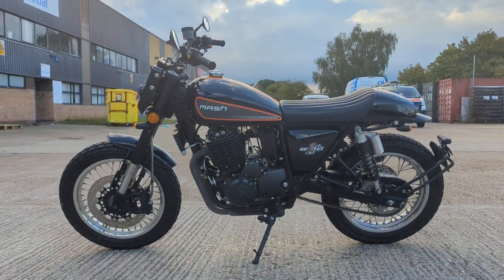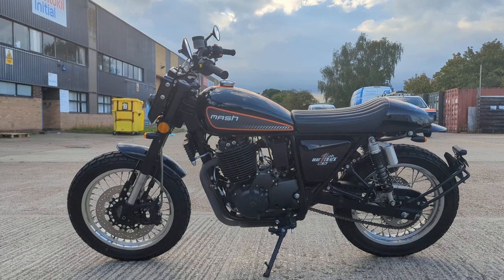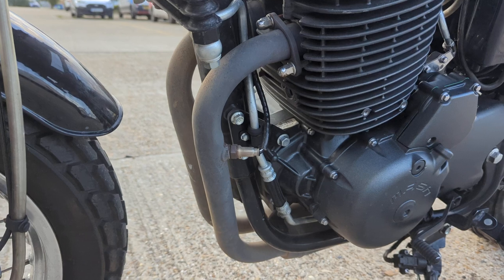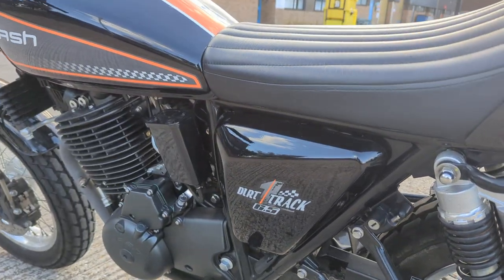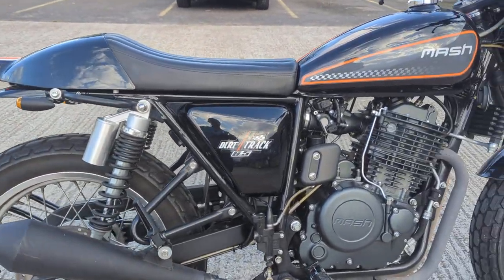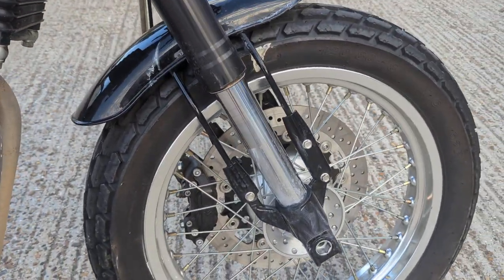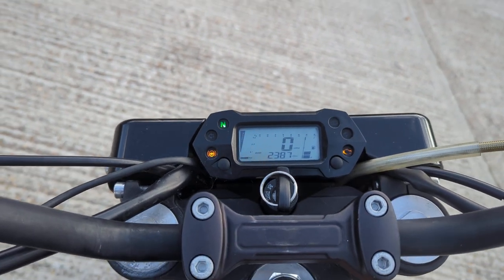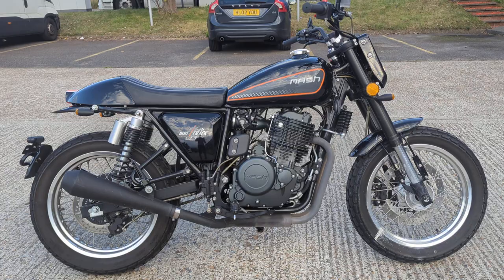MASH DIRT TRACK 6 5 650CC. 2022. 2370 MILES. GREAT CONDITION. FSH. FOR SALE £2999